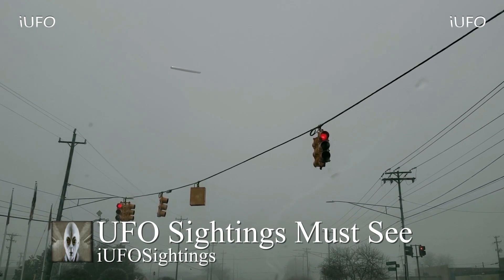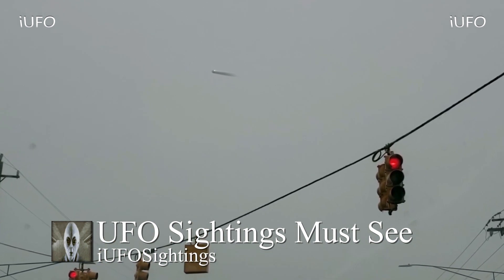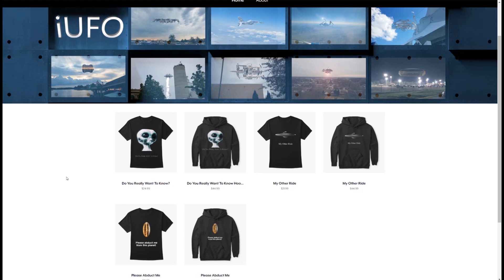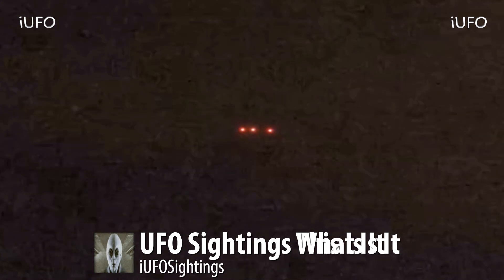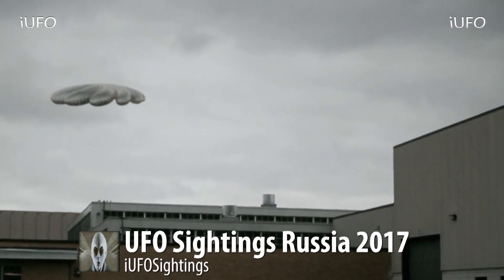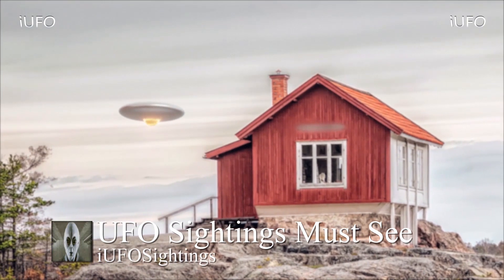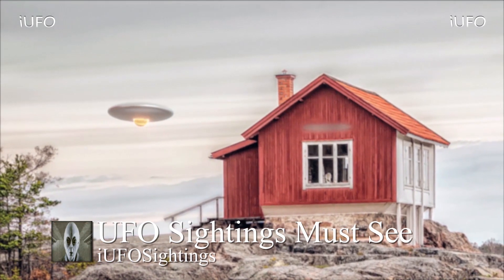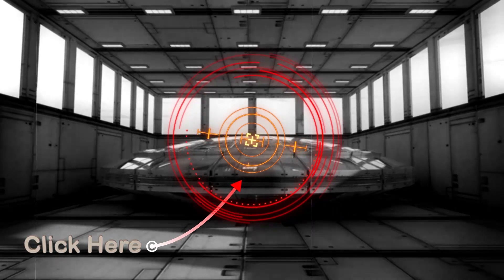UFO Sightings 2019 Must See Footage And Something In The Fog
We cannot guarantee all these sightings are 100% authentic. We just have to take the sources word. In the end you be the judge! We are a family friendly channel.